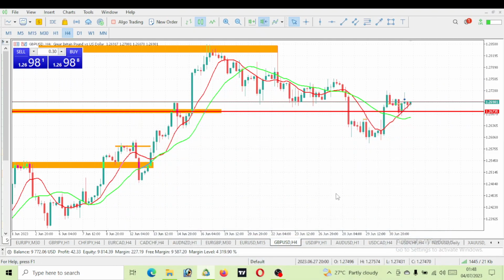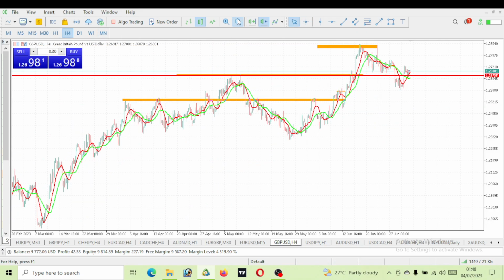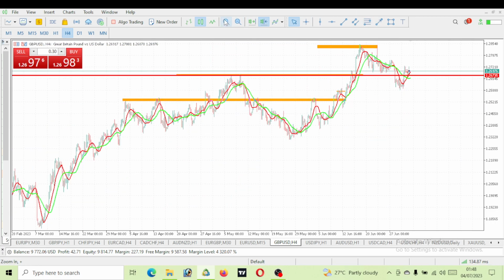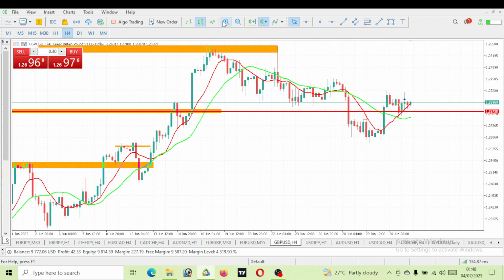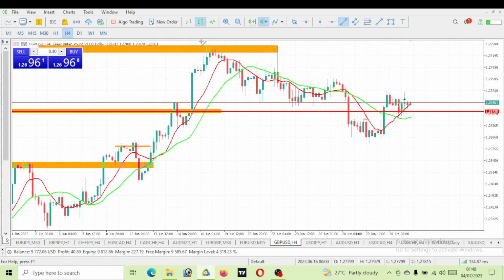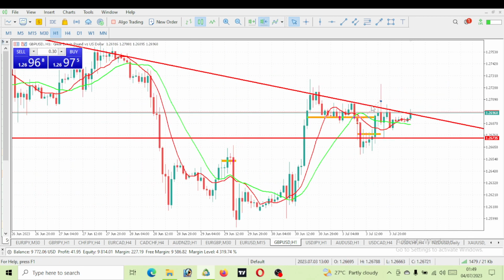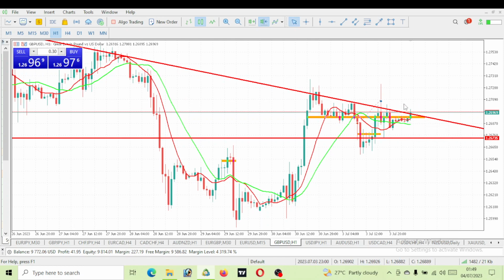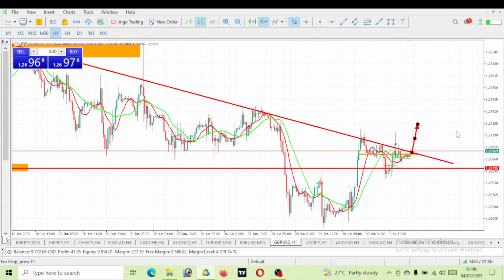GBPUSD Analysis Today | JULY 04 2023 | GBPUSD Forecast | GBP/USD Technical Analysis